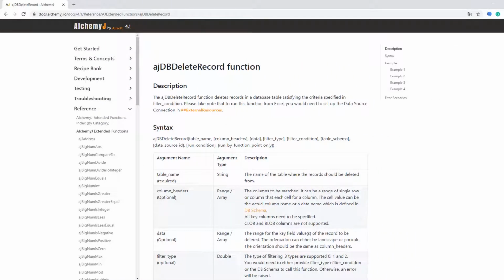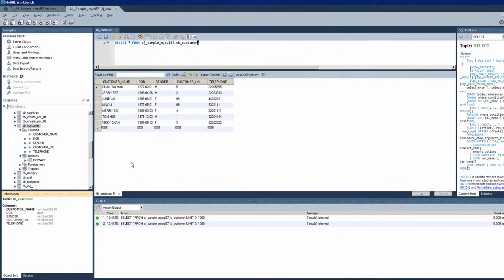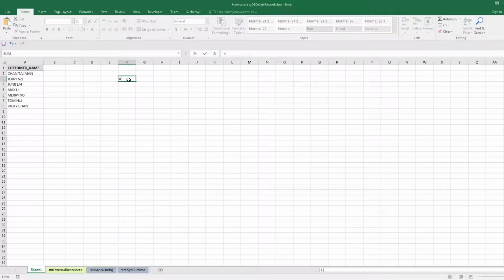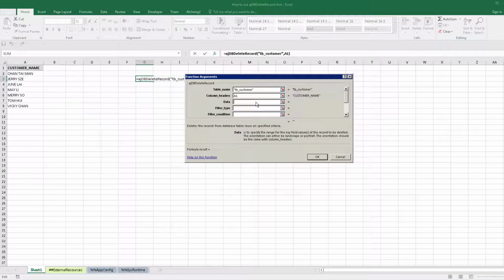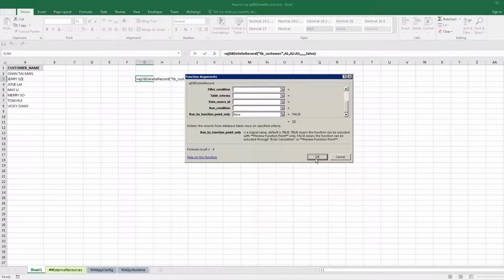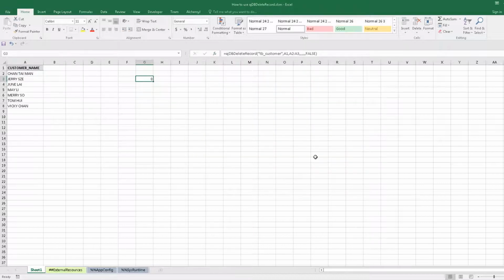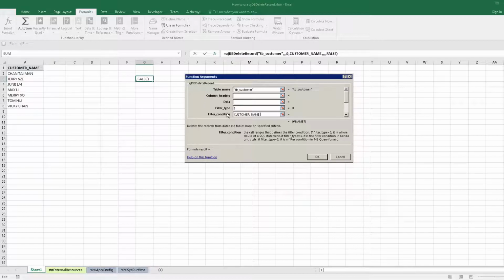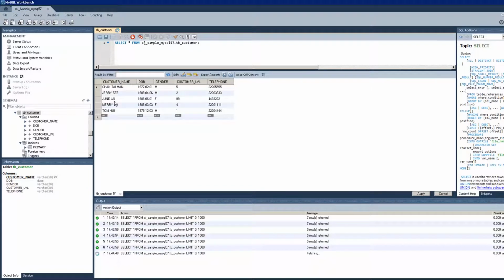Delete entry in DB with Excel - ajDBDeleteRecord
Excel allows you to read databases natively, but what if you need to delete DB records? With AlchemyJ Extended Function ajDBDeleteRecord, it is used for deleting records in a database table. With this function, you can easily delete records in the database immediately and you can also include conditions in the formula before deleting the records in the database.

This is available in AlchemyJ Enterprise Edition, AlchemyJ Community Edition, and AlchemyJ Excel Library.